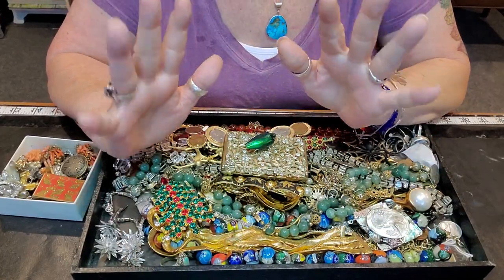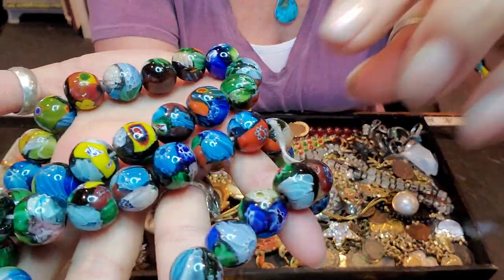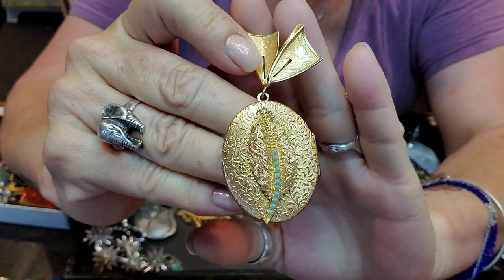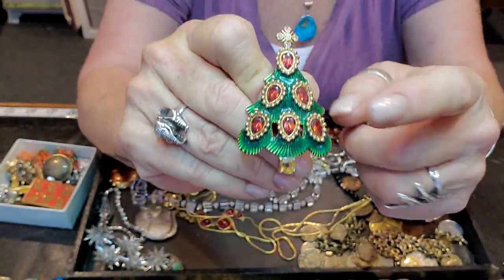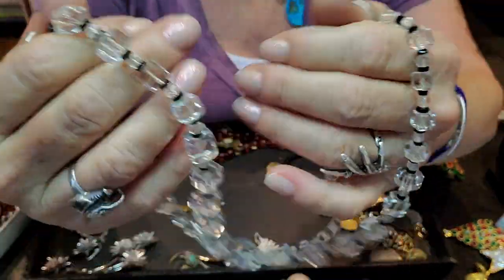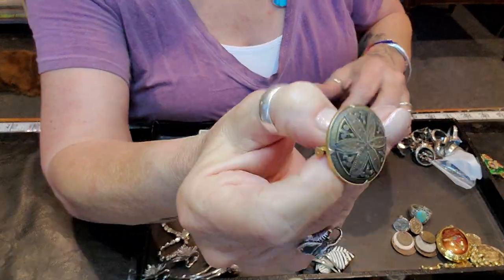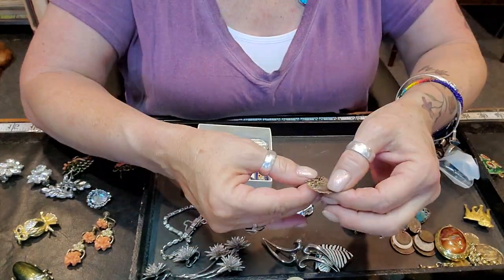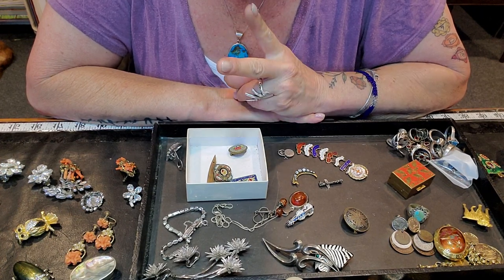AMAZING JEWELRY HAUL